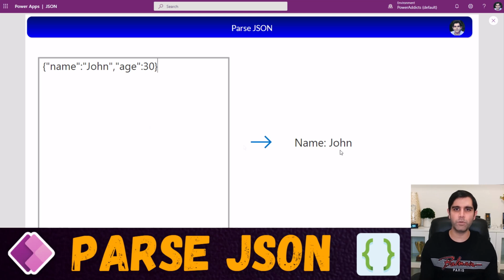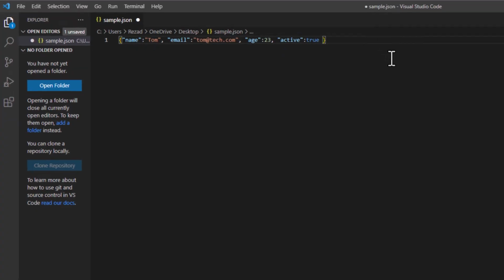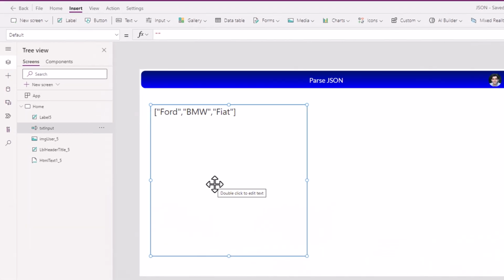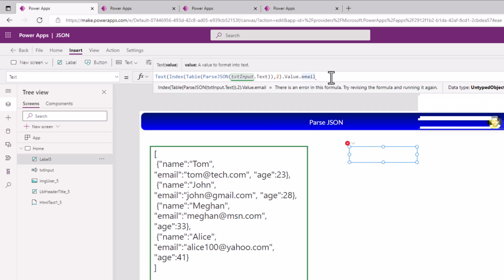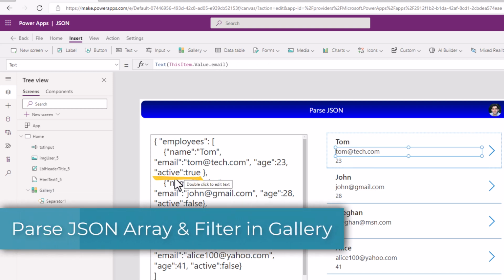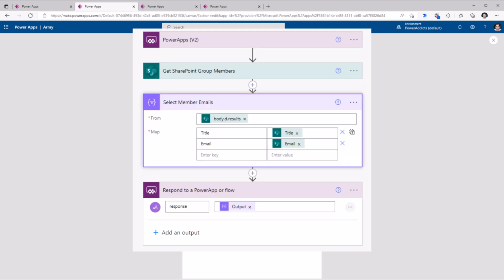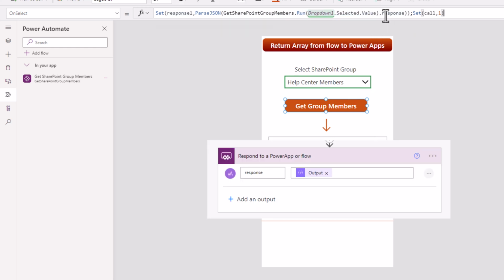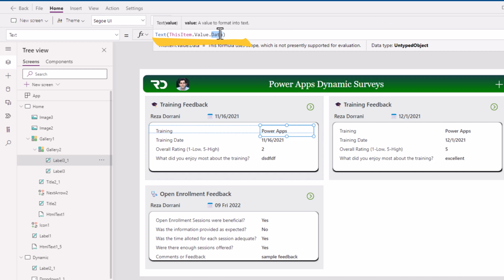Introduction to Parse JSON in Power Apps | ParseJSON Arrays as Table; Return Array from flow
This PowerApps video is an Introduction to the NEW ParseJSON Power Fx function in Power Apps.
Use the ParseJSON function to parse data in JSON format.
JSON stands for JavaScript Object Notation. JSON is a text format for storing and transporting data.

JSON Payload and Power Apps can now work better together with the introduction of the new Parse JSON function. ParseJSON will parse a valid JSON string and convert it into an Untyped Object.
Use the dot operator and the Index function to navigate an Untyped Object. Use the Table function to convert JSON arrays into Tables. Use the Value, Text, and Boolean functions to restore the type of primitive data. Convert Untyped strings into typed objects.
Untyped object can hold any data structure complex or simple. Fields in untyped object can be accessed using the dot notation however the existence of fields is verified at runtime.

You will learn all about the ParseJSON function, Parse JSON payloads (simple and complex) in PowerApps, how to return data from flow to Power Apps in the form of a string Array using Standard Connector, how to retrieve JSON Array data and showcase in Galleries or load into collections, etc.

ParseJSON syntax:
ParseJSON( JSON String )
JSON String is the JSON structure in the form of string.

Helpful Links 🔗:
Power Apps Dynamic Surveys

Table of Contents:
00:00 - Introduction to ParseJSON in Power Apps
00:48 - What is JSON and ParseJSON function in PowerApps
01:51 - How to use ParseJSON in Power Apps to parse JSON string data
04:45 - Parse JSON array data in Power Apps
06:17 - Parse JSON Array of Objects in PowerApps
07:26 - Parse JSON data and display in PowerApps Gallery
09:34 - Parse and Filter JSON Arrays in Power Apps
10:24 - Load Parsed JSON Data in Collection or Variable (Strongly Typed)
11:42 - Return array of data from Power Automate flow to Power App using Standard connector
14:56 - Parse and Load JSON array data in string format in Power App (Dynamic Surveys use case)
16:52 - Subscribe to Reza Dorrani channel